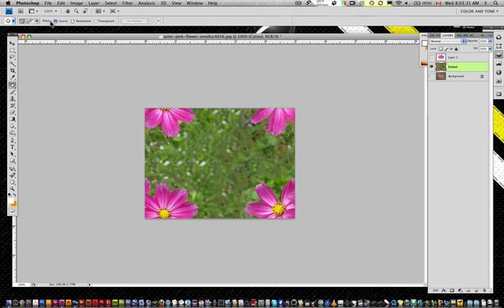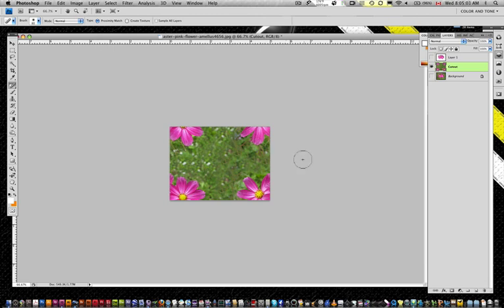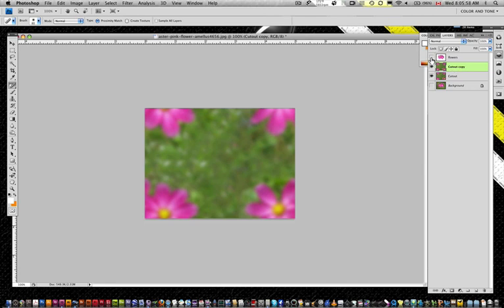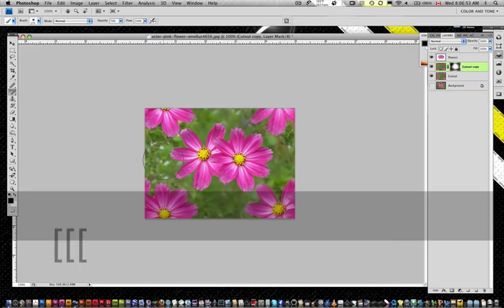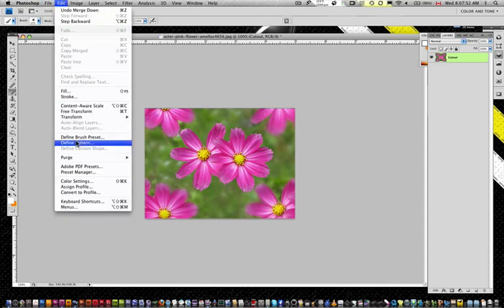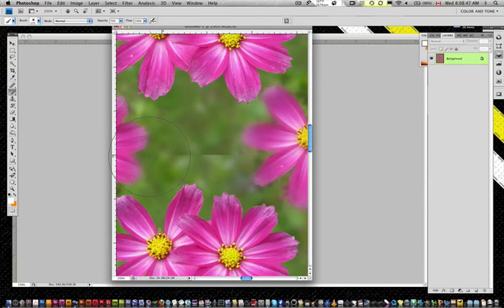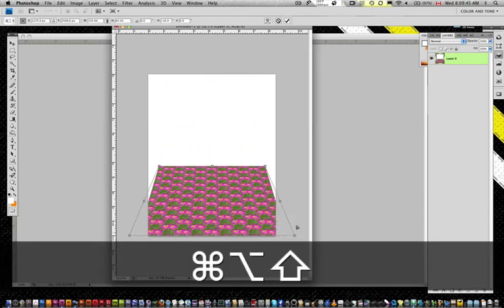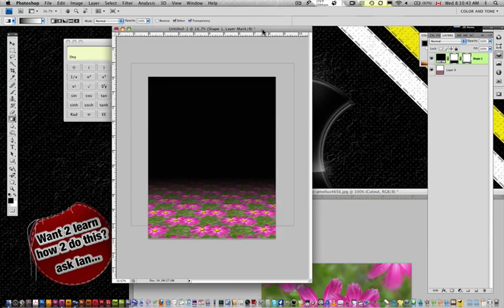Make a custom repeating pattern in photoshop - part 3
Use an image to make a custom repeating pattern in photoshop. The   Offset Filter is used as well as Cloning and Layer Masking.